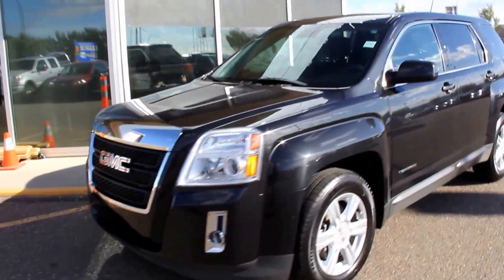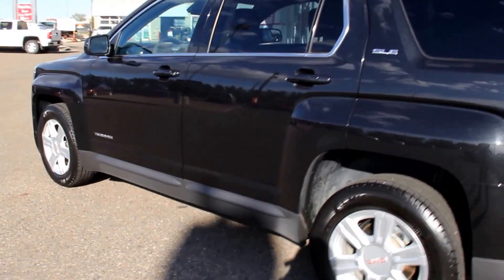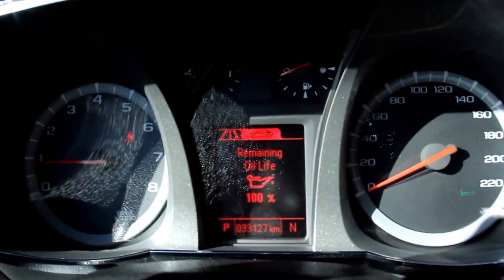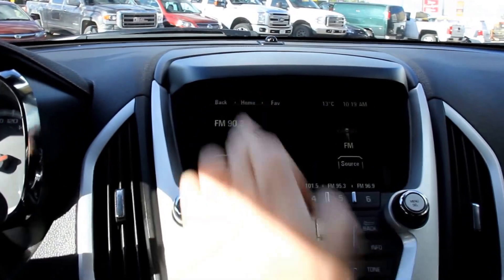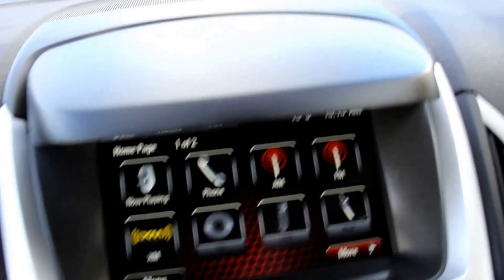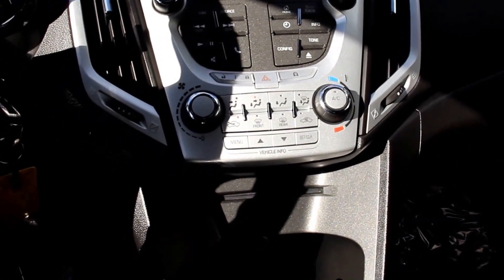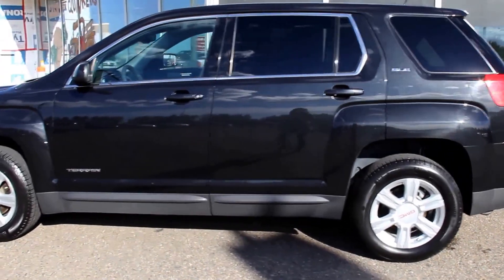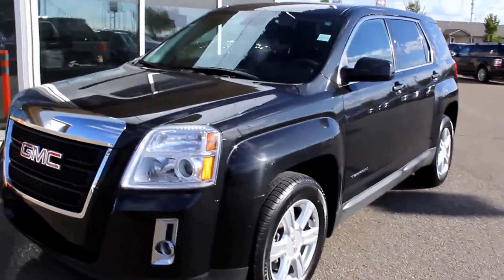Pre-owned 2015 GMC Terrain SLE-1 for sale in Medicine Hat, AB